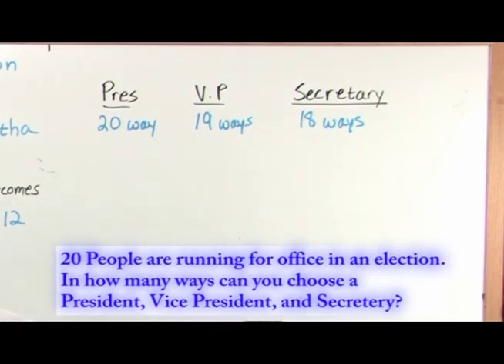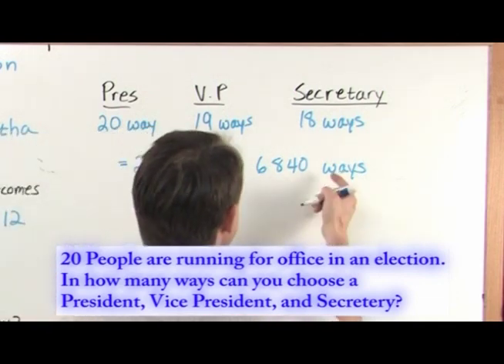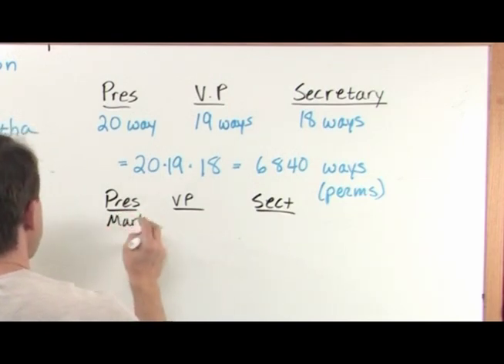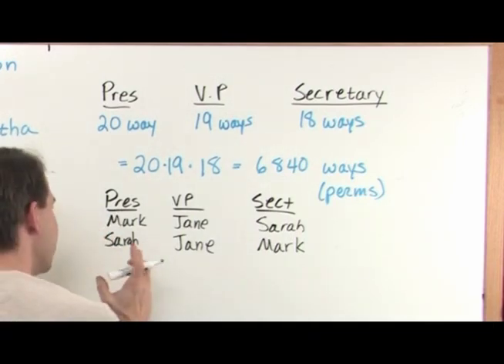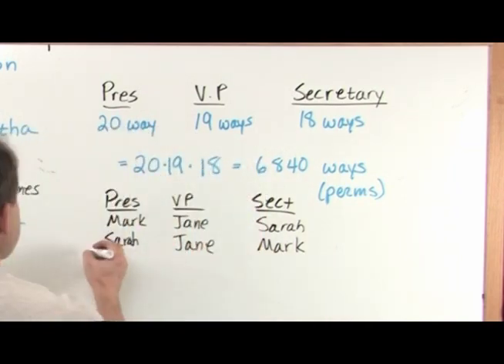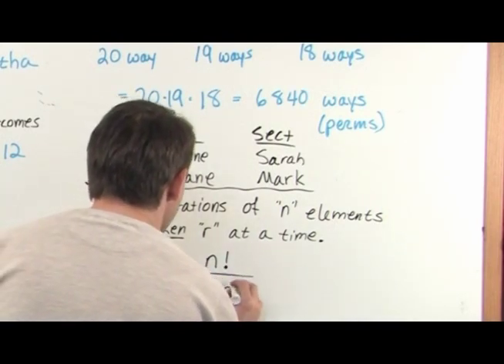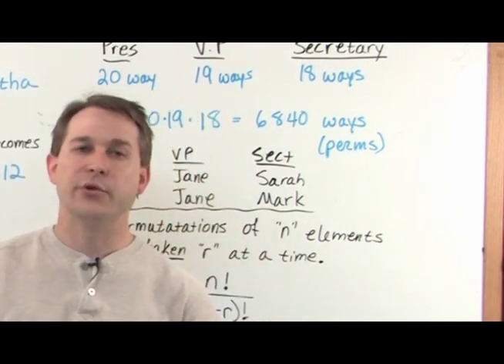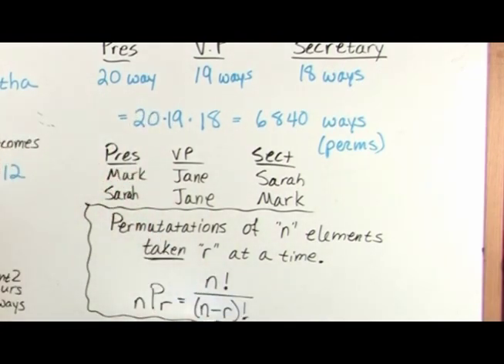What is a Permutation? - Probability & Statistics Tutorial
Learn what a permutation is and how to calculate permutations.